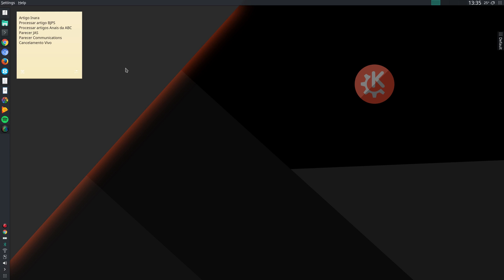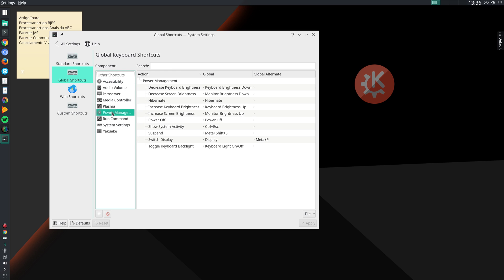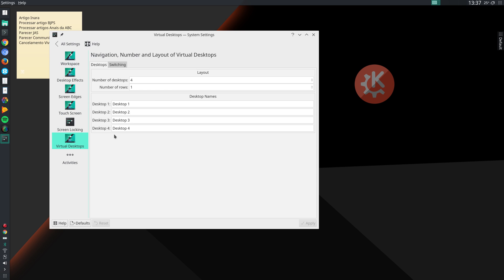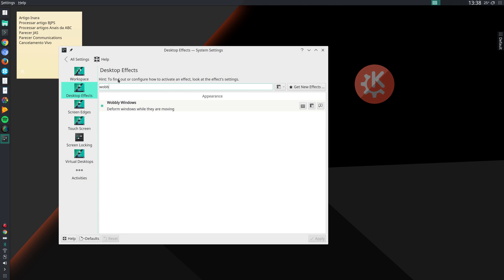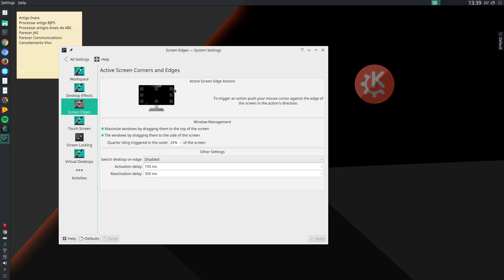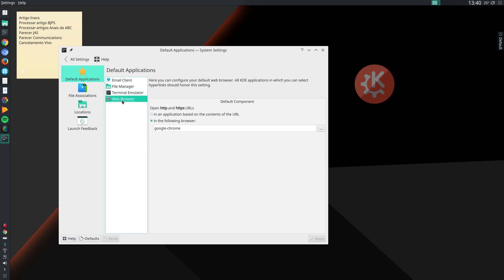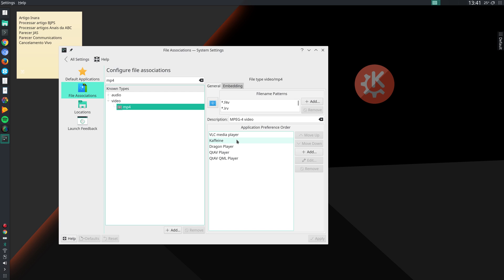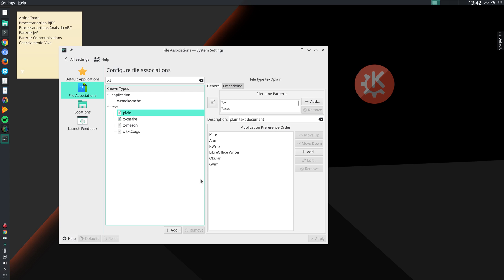My KDE Plasma initial customization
In this video I show the very first customizations I make to KDE Plasma.